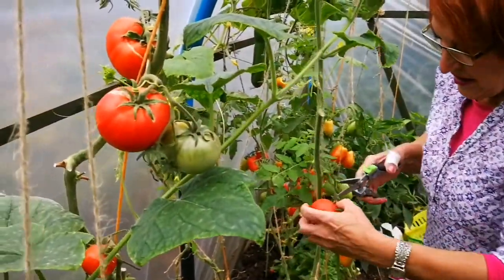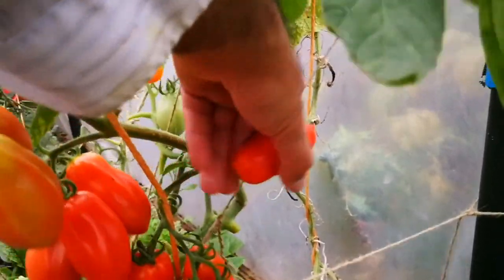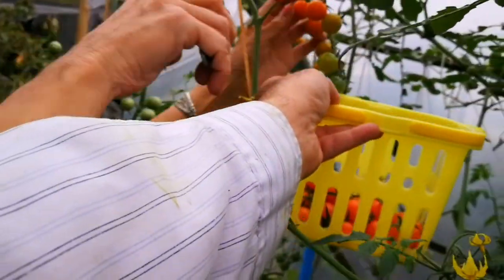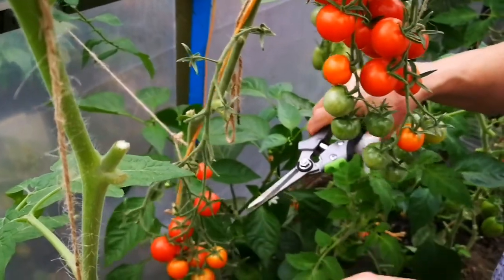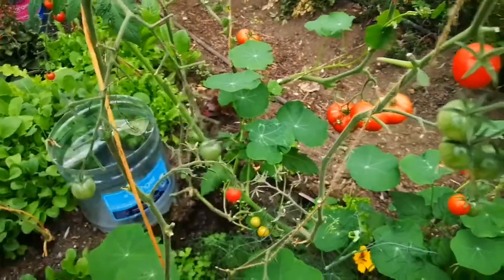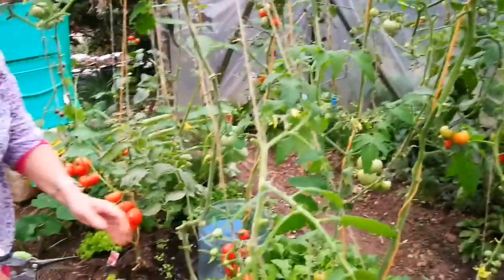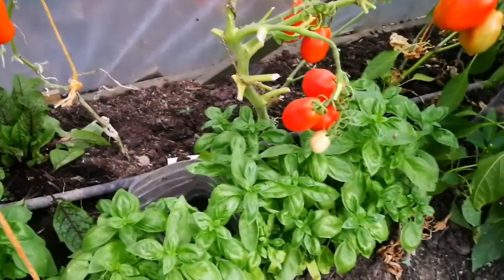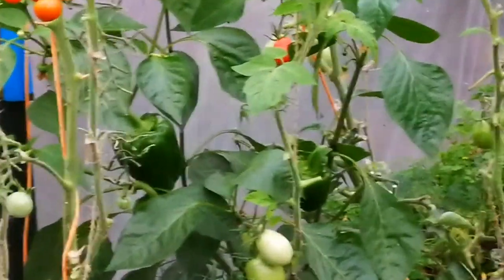Tomato Harvest Chat : The Movie / No Dig Allotment Kitchen Garden And Polytunnel